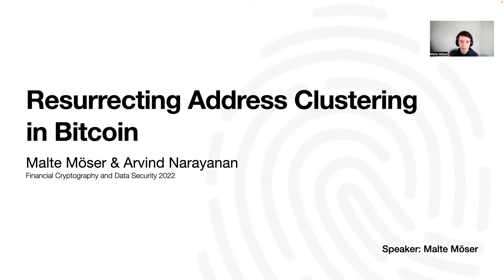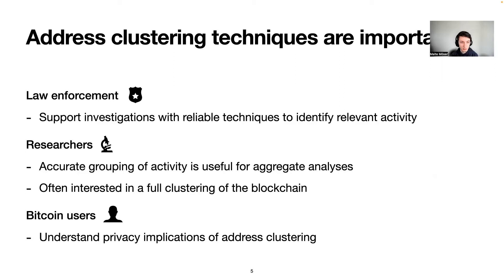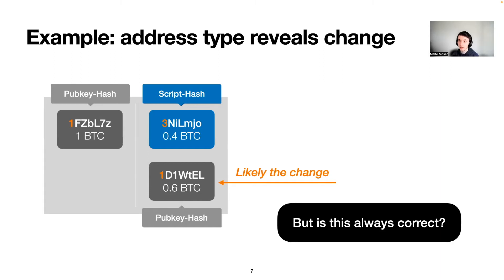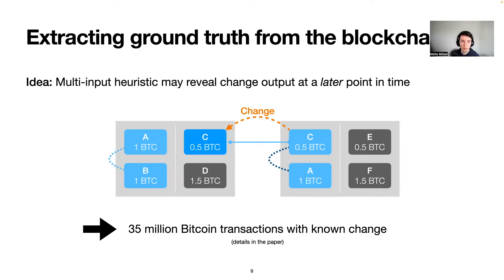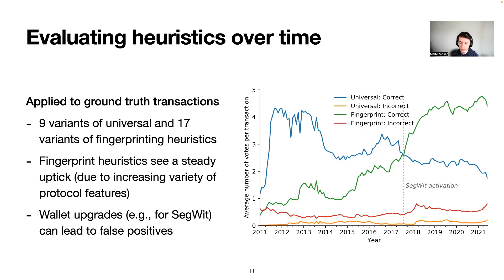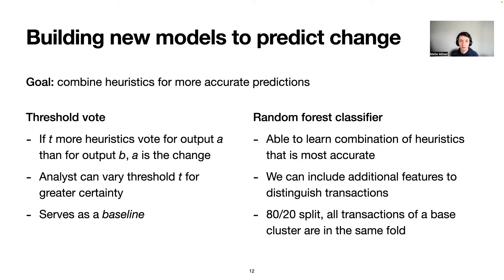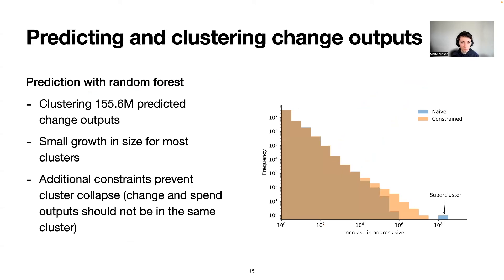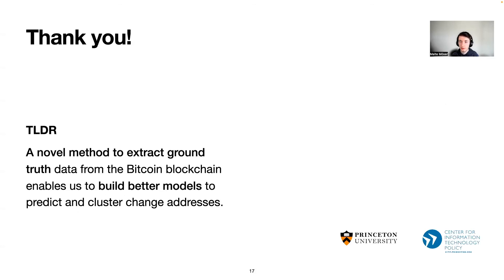FC22: Resurrecting Address Clustering in Bitcoin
Paper by Malte Möser, Arvind Narayanan presented at Financial Cryptography and Data Security 2022.